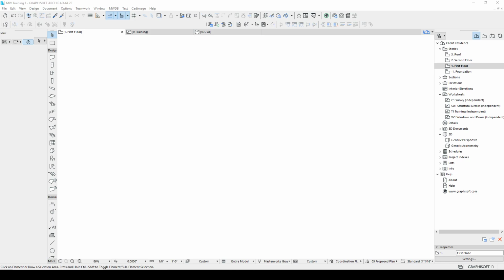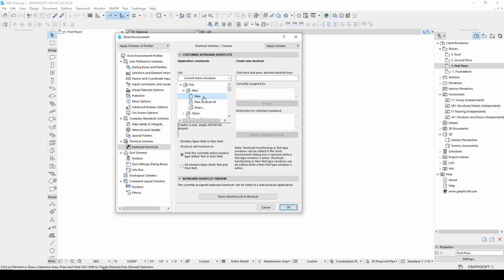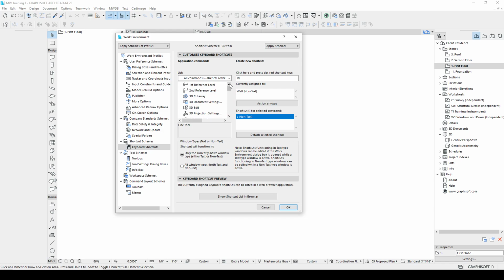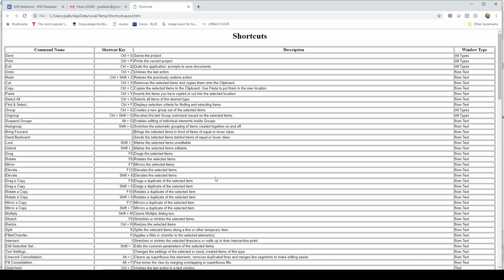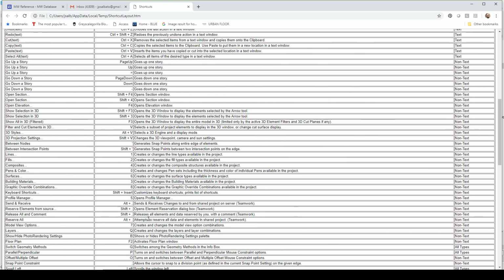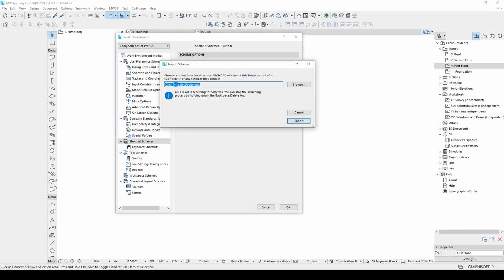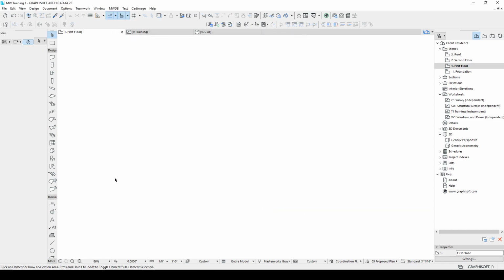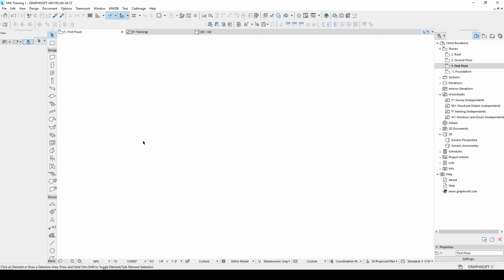1-2 Keyboard Shortcuts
Keyboard Shortcuts